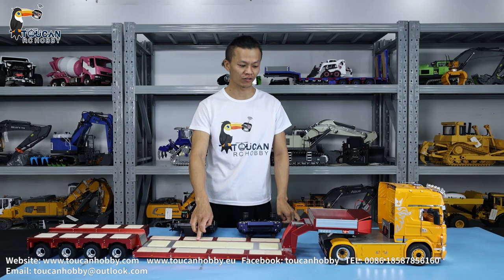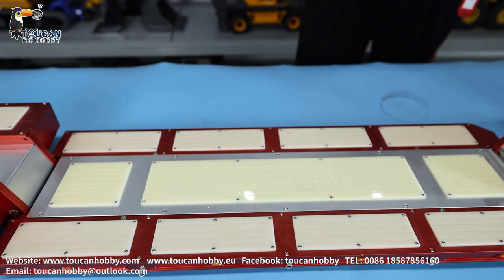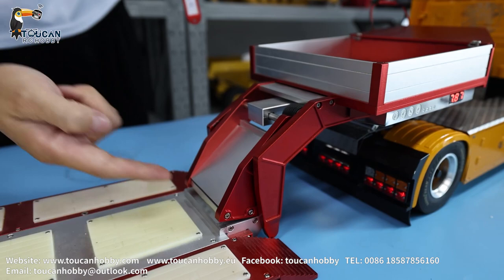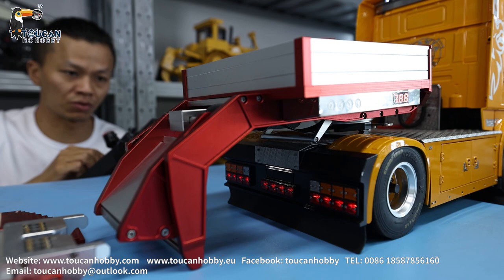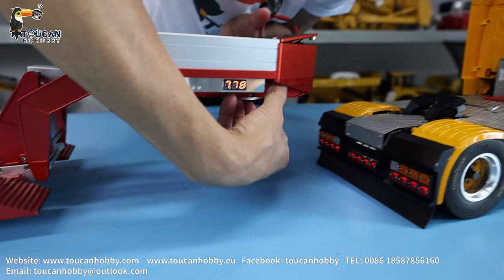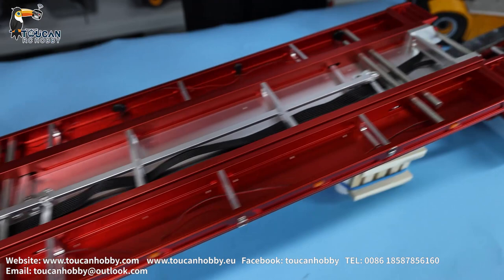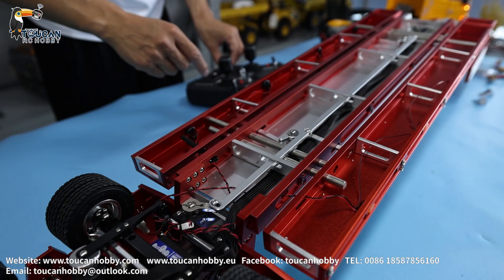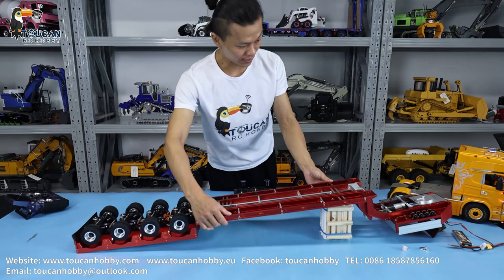Degree 999 1/14 Metal Heavy 4Axle Steering Trailer For TAMIYA RC Tractor Truck